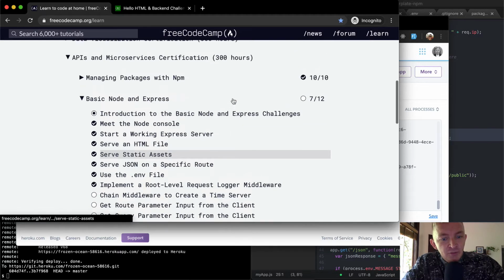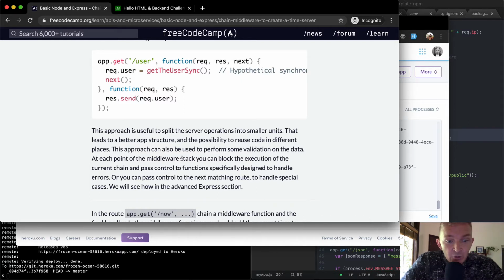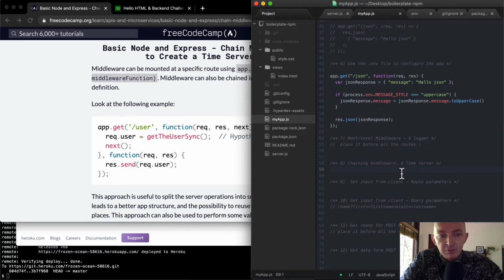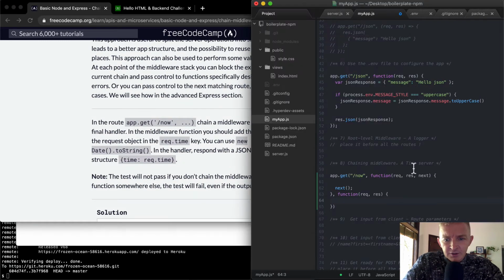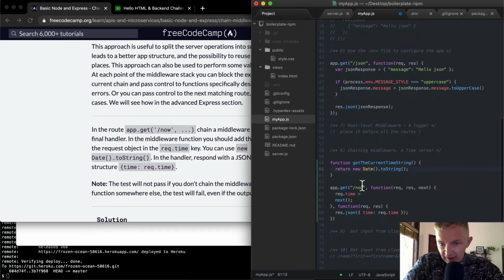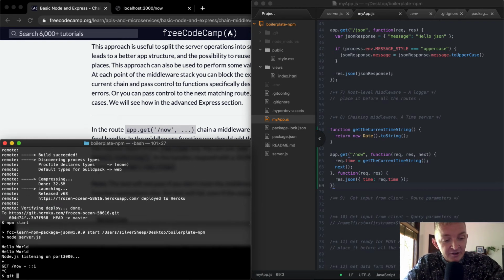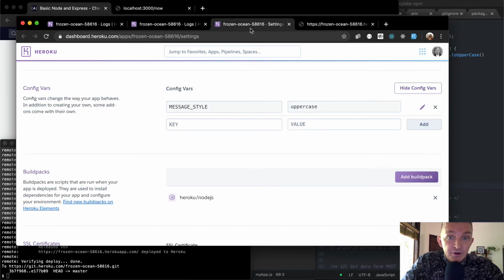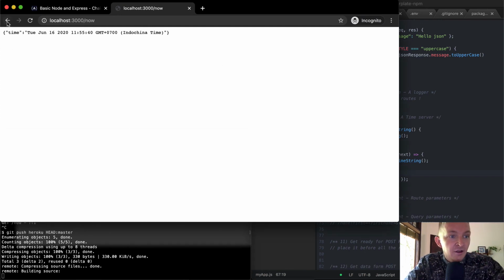Chain Middleware to Create a Time Server - Basic Node and Express - Free Code Camp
In this Basic Node and Express tutorial we chain middleware to create a time server. This is the second part of four sections where we work to achieve our APIs and Microservices Certification. This video constitutes one part of many where I cover the FreeCodeCamp curriculum. My goal with these videos is to support early stage programmers to learn more quickly and understand the coursework more deeply. Enjoy!

The whole playlist for basic node and express tutorials can be found here: